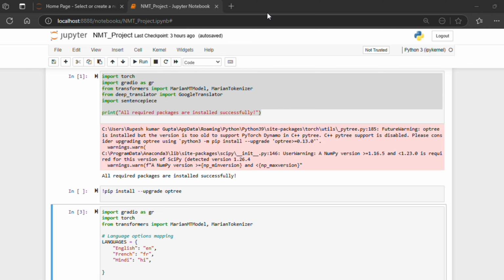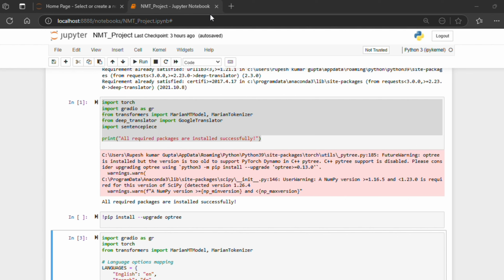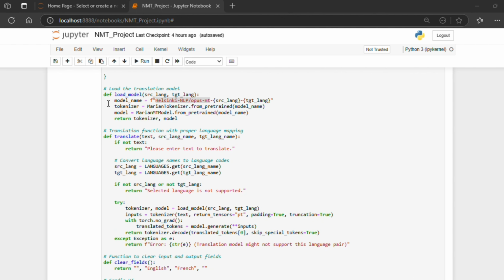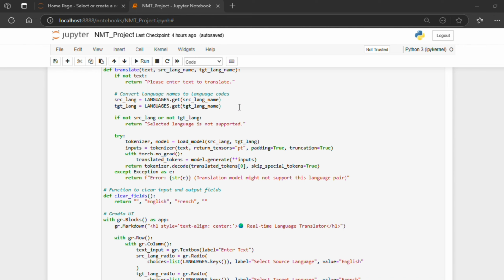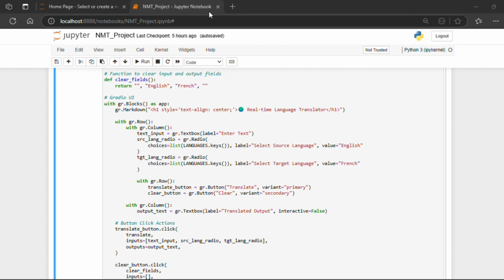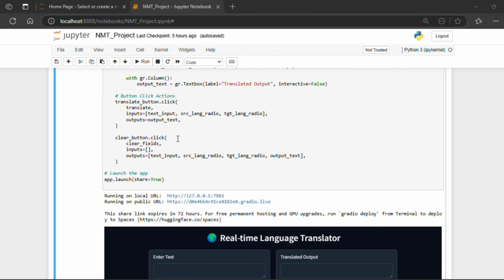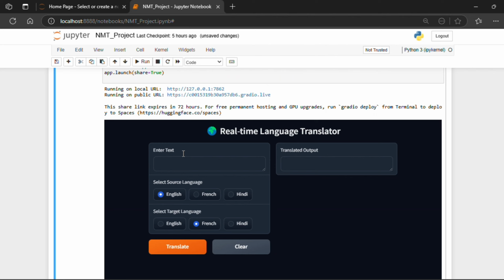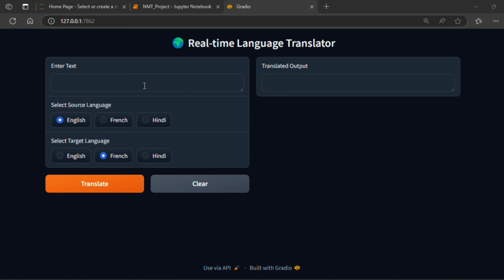Real-time Language Translation Using Neural Machine Translation (NMT)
Project Title: Real-time Language Translation Using Neural Machine Translation (NMT)

🚀 Project Overview:
This project focuses on developing a real-time language translation system using Neural Machine Translation (NMT). The model is deployed via an API, and an interactive Gradio-based GUI allows users to translate text between multiple languages seamlessly.

🔹 Key Features:
✅ Supports multiple languages (English, French, Hindi, etc.)
✅ Flask API for real-time translation
✅ Gradio UI for easy interaction
✅ Cloud deployment for scalability
✅ High accuracy using Transformer-based models